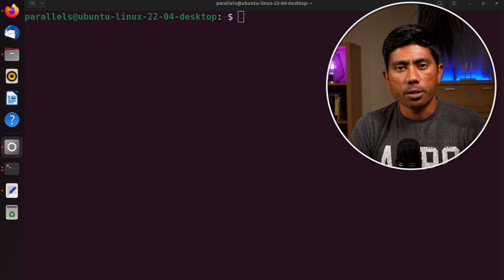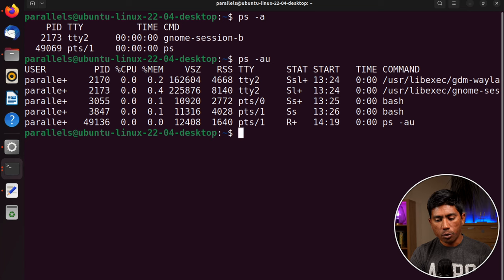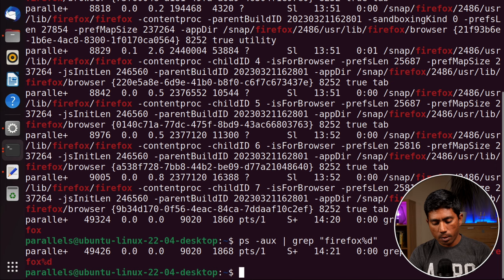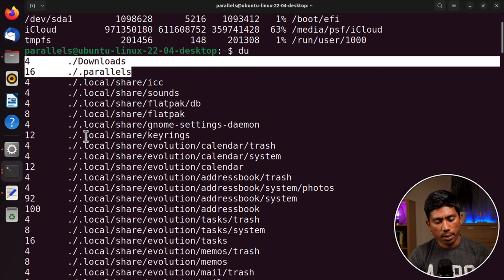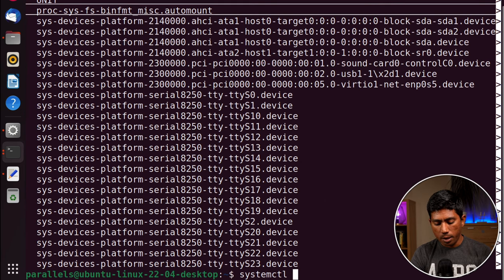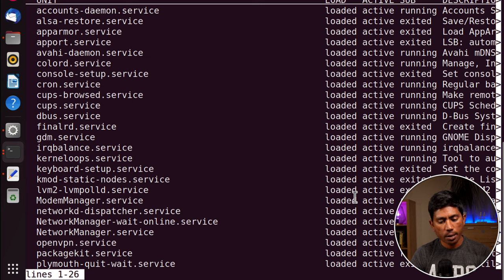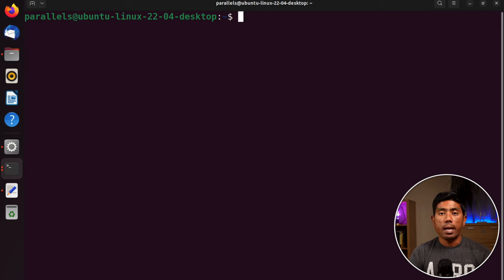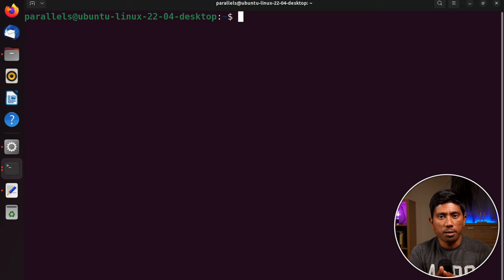#4 - Bash command for Process Management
In this video, we will discuss the basic Bash command for Process Management

Chapters:
0:00 - Introduction
0:45 - ps -a
1:13 - ps -aux
2:00 - ps -aux | grep "firefox"
3:24 - df
4:02 - du
4:27 - top
5:07 - systemctl
7:25 - which